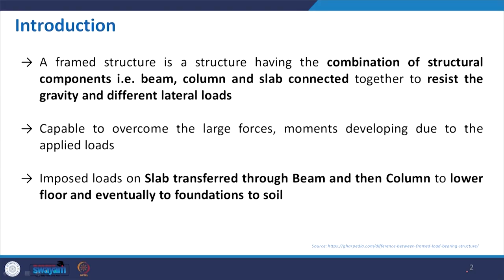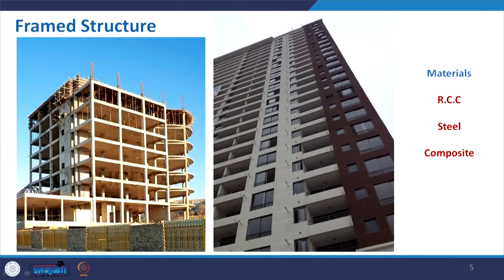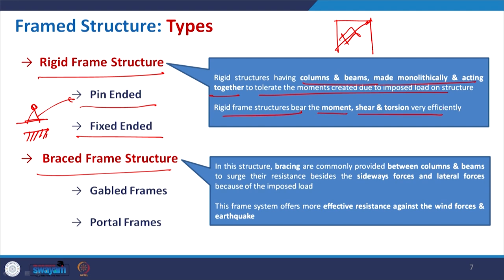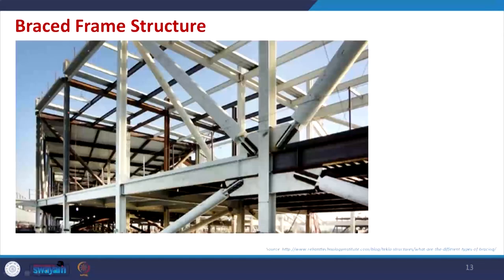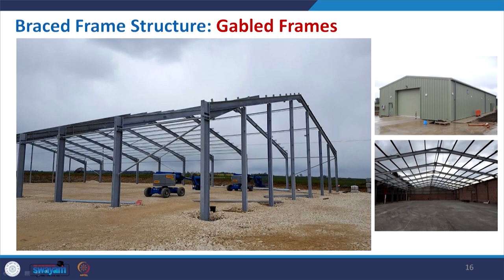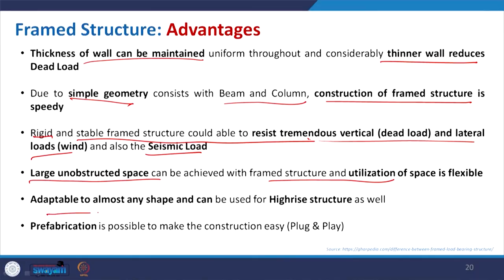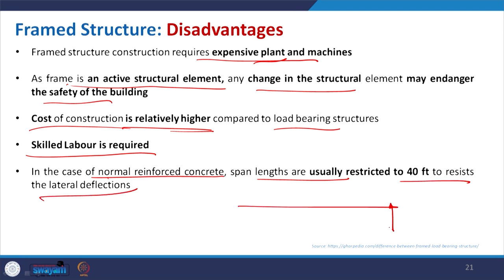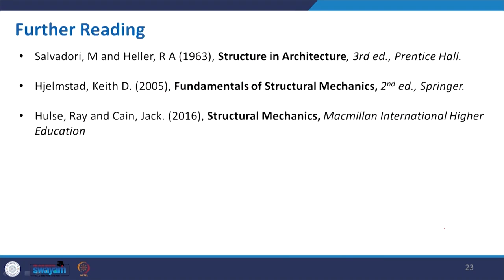Lecture 21: Framed Structure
This is lecture 21 of lecture series on Structure, Form, and Architecture: The Synergy by Prof. Shubhajit Sadhukhan, Department of Architecture and Planning, IIT Roorkee. This lecture talks about framed structure, it's application in architectural buildings along with advantages and disadvantages of framed structure.